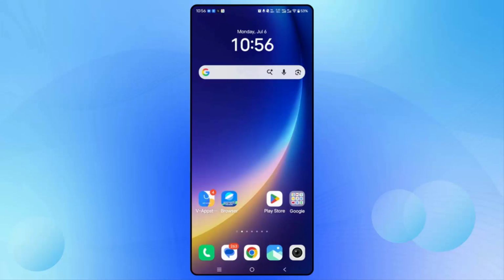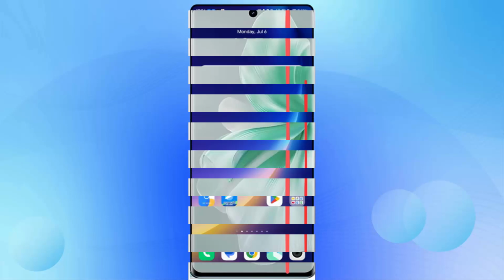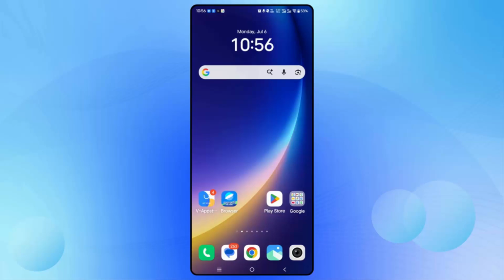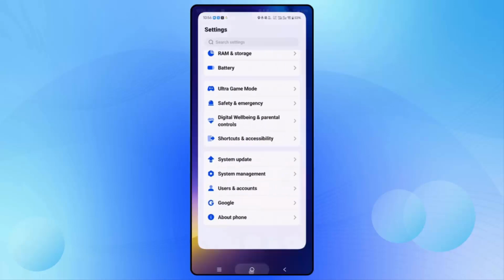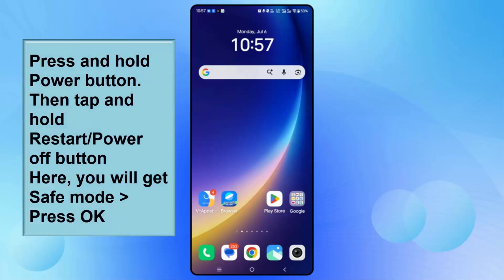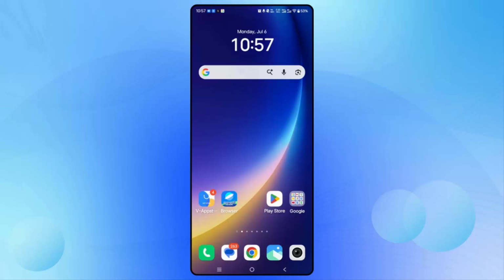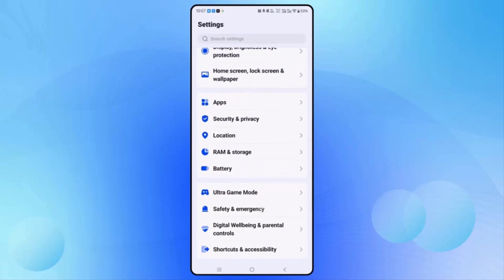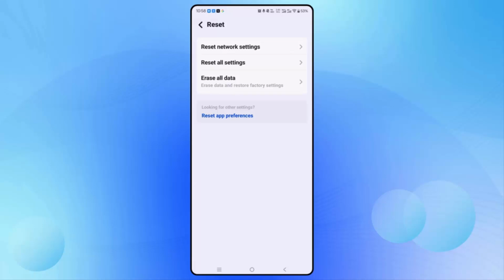How To Fix RED Line Issue in Vivo Phone | Remove Red Line Problem from Phone Screen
In this video tutorial, learn How To Fix RED Line Issue in Vivo Phone | Remove Red Line Problem from Phone Screen

🌐Social Media-